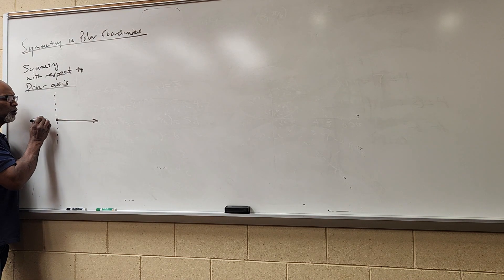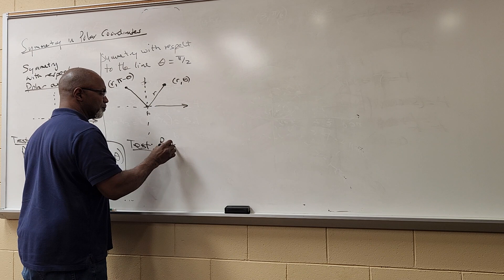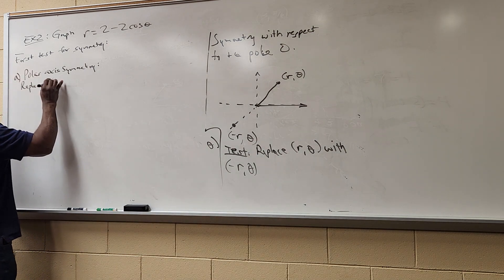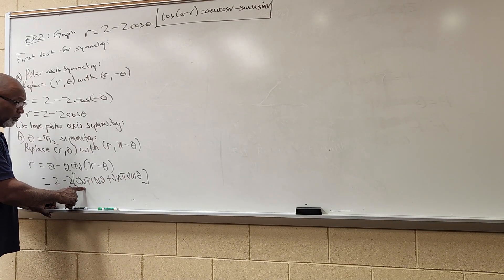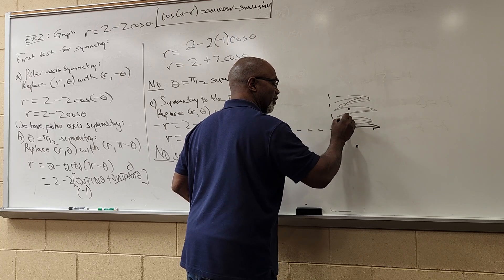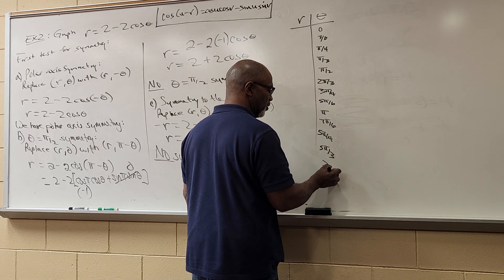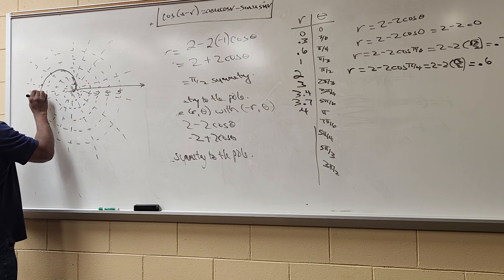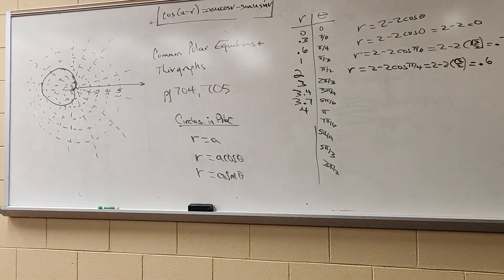Section 7.2 Part II